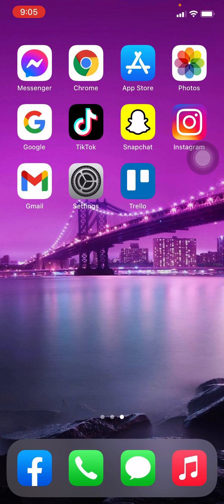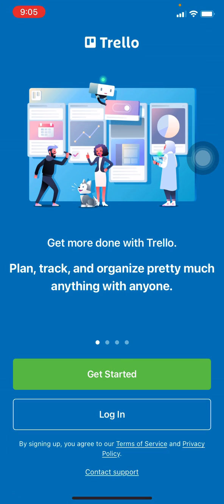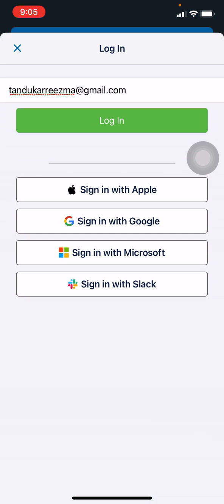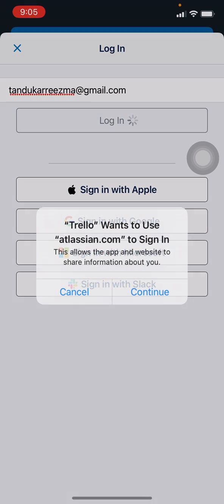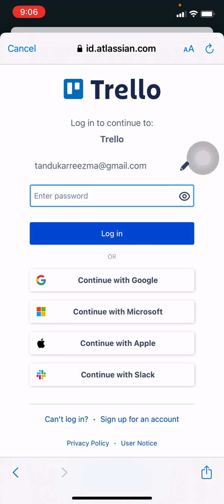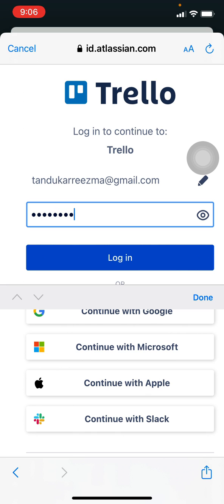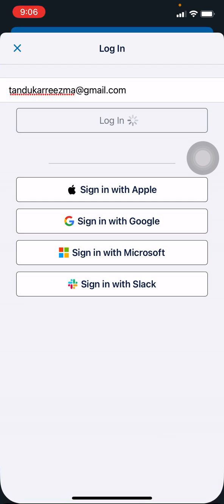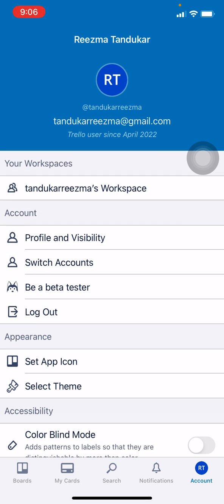How to sign in into Trello Account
How To Sign In Into Trello Account | Easily Login Into Trello Account | Trello Account:
In this video, I will show you how to login into your Trello account. If you are not logged in, it may seem like there is no way to access the features of the app or website. Trust me- it's easy! Check out this quick tutorial on how to sign in and get started right away with Trello!

00:00 How To Sign Into Trello Account?
00:30 Sign In For Trello Account